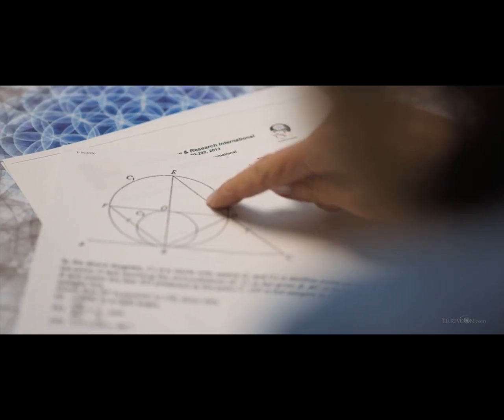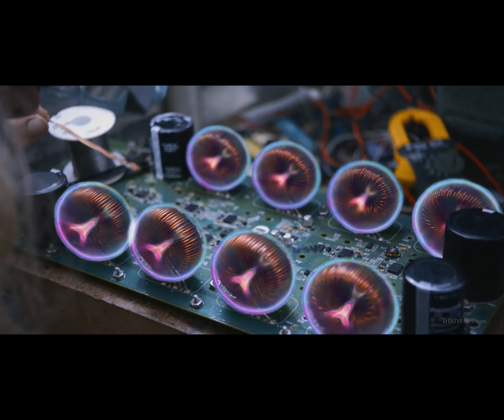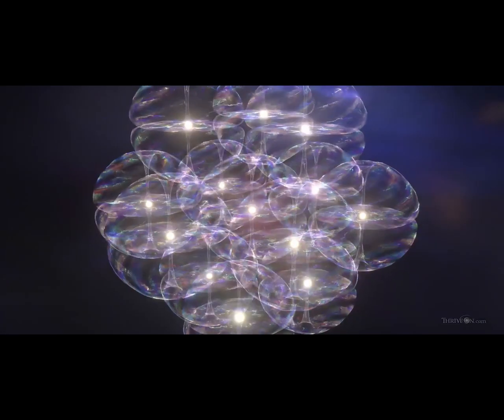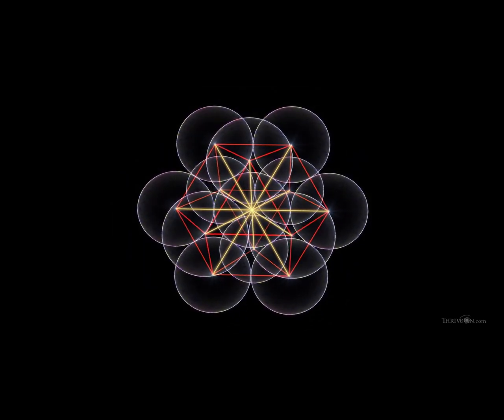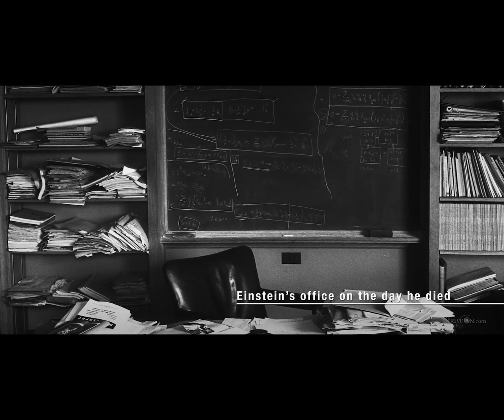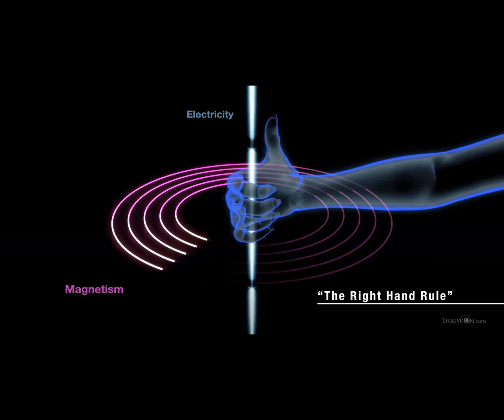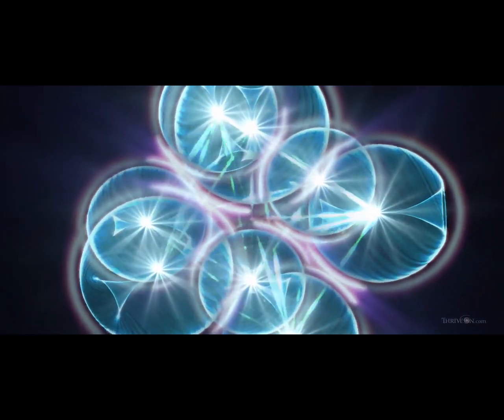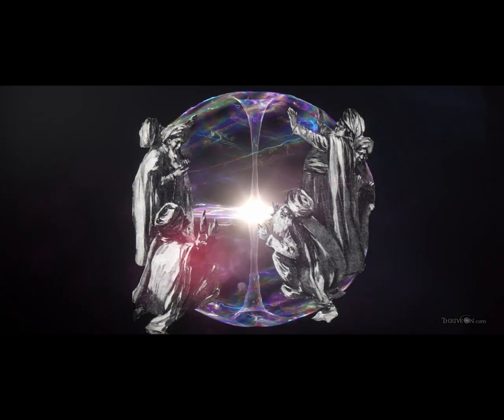Unified Field Theory Solved? Nassim Haramein & Foster Gamble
Foster Gamble, a researcher and theorist in Unified Physics and creator of the globally renowned Thrive documentary series, has posed the profoundly important question "has Nassim Haramein discovered the long-sought Unified Field Theory?". Gamble's inquiry is in response to the paper recently posted by Haramein and his colleagues physicists Dr. Cyprien Guermonprez, and Dr. Olivier Alirol, entitled "The Origin of Mass and the Nature of Gravity", in which the foundation for a Unified Field Theory may very well have been established. Check out Gamble's and the ISF's discussion to see how close we are to solving a Unified Field Theory!

Download the Origin of Mass and Nature of Gravity paper

For more science news on physics, astronomy, biology, technology, the latest International Space Federation's research publications and Nassim Haramein speaking tours please